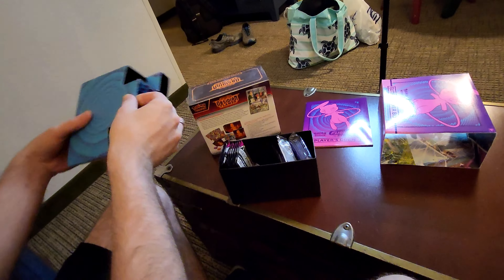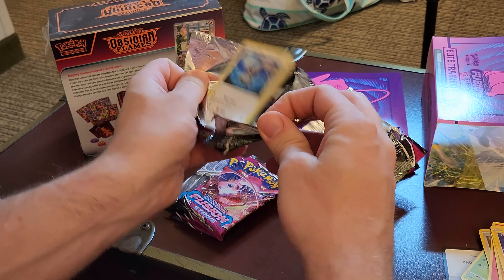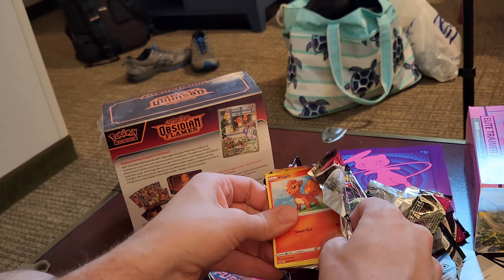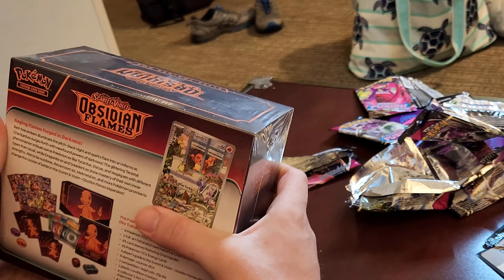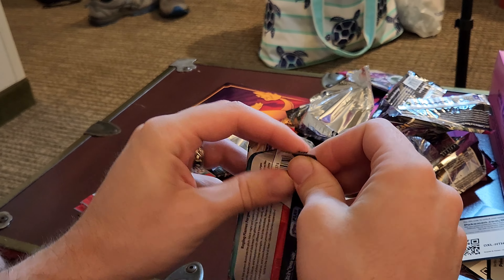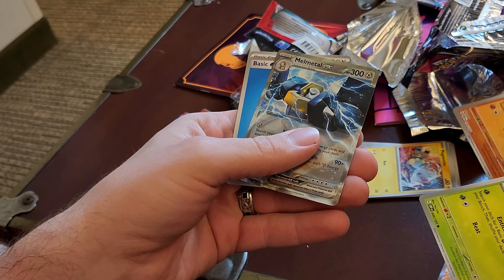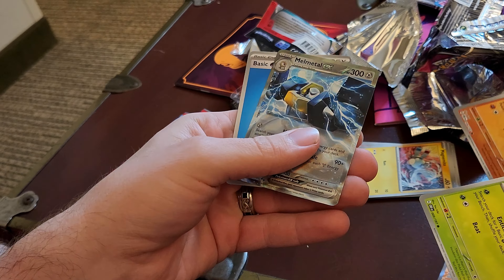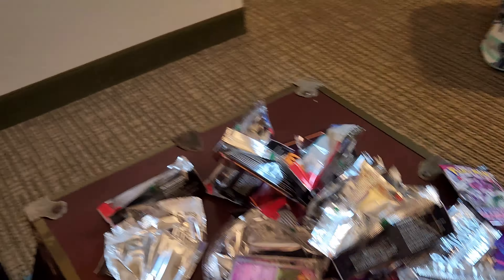Opening up some Pokémon ETB's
Opened up a Fusion Strike and Obsidian Flame ETB. Wish me luck!